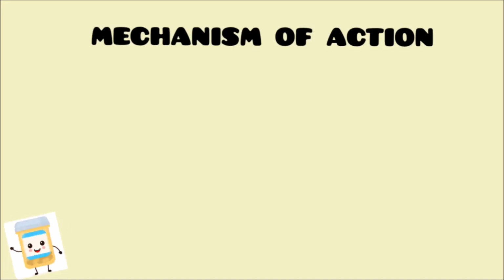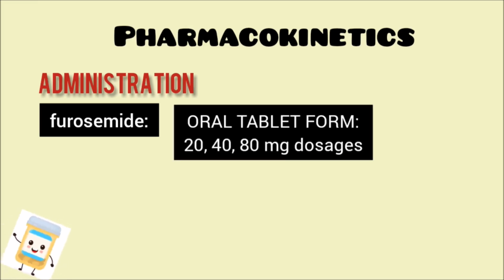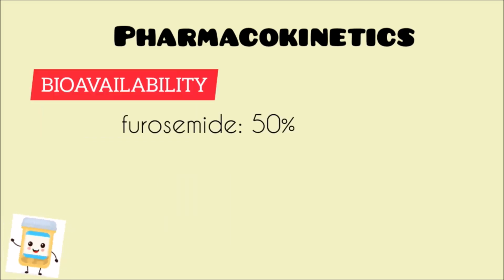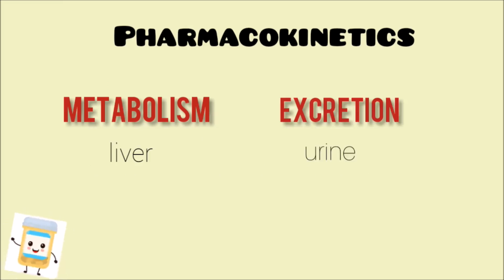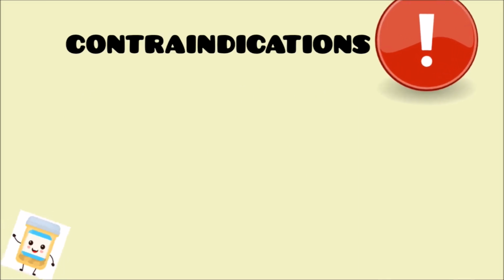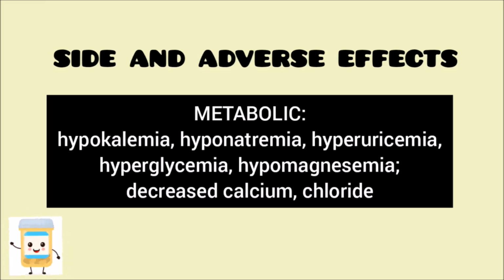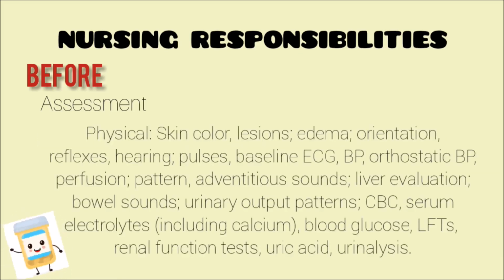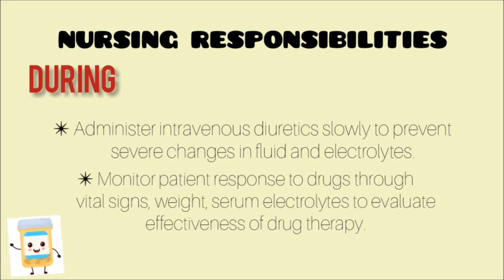LOOP DIURETICS by Ojendras and Carino